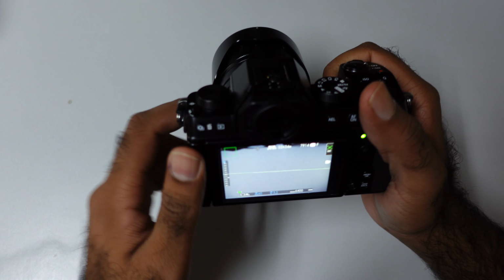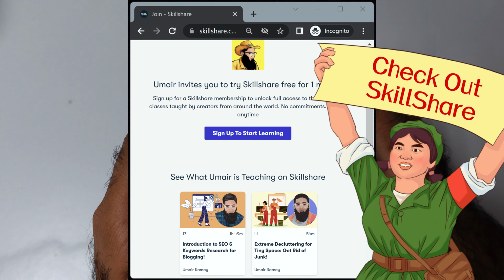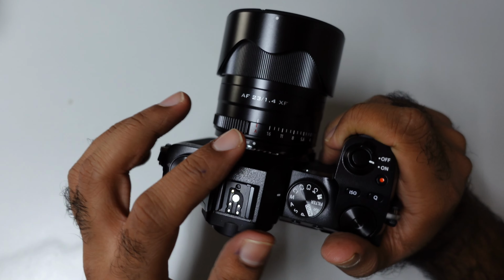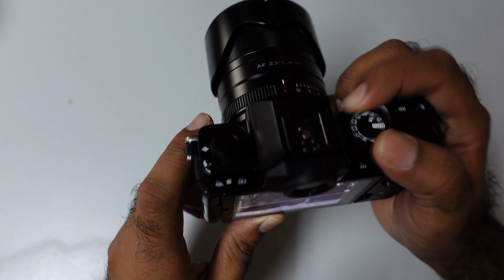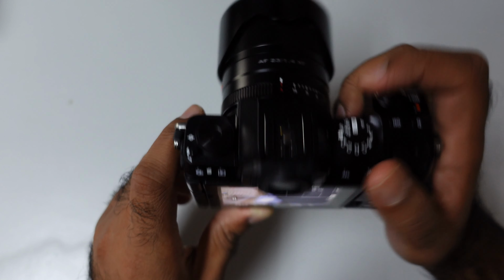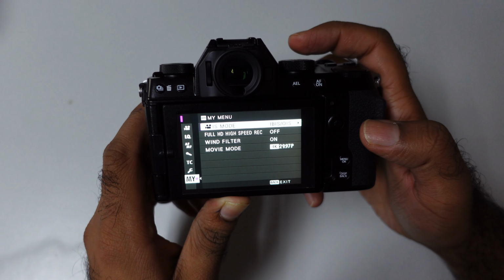💡Fujifilm X-S10 Tips 📷 4K Settings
🟨Fuji X-S10
Here are my 4K Settings for Fujifilm X-S10 for shooting 4K DCI video.